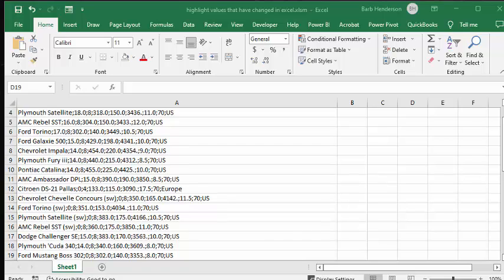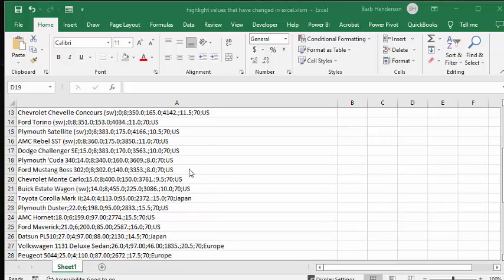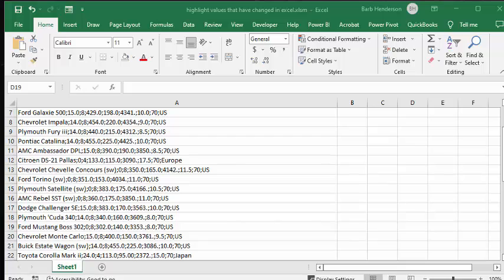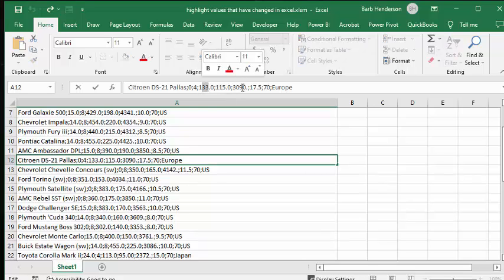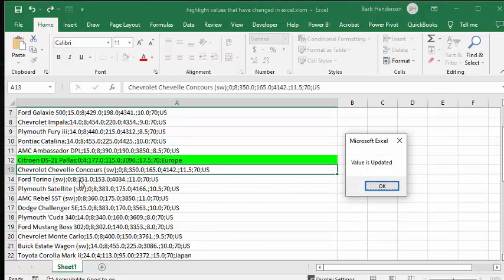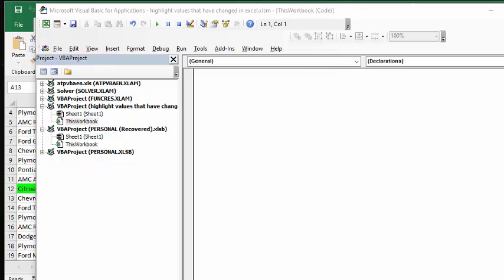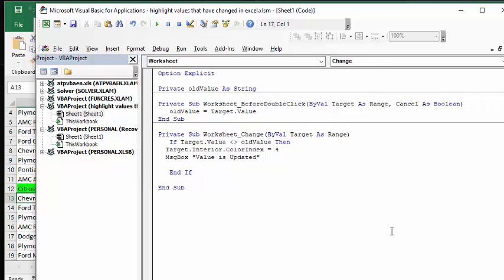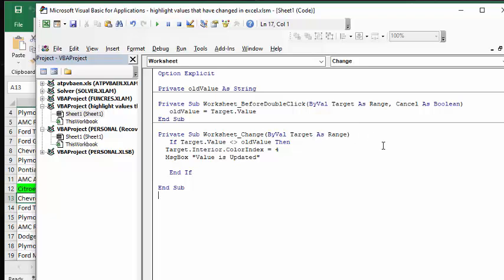Highlight values that have changed in Excel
Highlight values that have changed in excel.  Free templates and templates  with code are available for purchase for $50 USD

easyexcelanswers

code
Option Explicit

Private oldValue As String

Private Sub Worksheet_BeforeDoubleClick(ByVal Target As Range, Cancel As Boolean)
   oldValue = Target.Value
End Sub

   If Target.Value (does not equal) oldValue Then
  Target.Interior.ColorIndex = 4
  MsgBox "Value is Updated"

   End If

End Sub